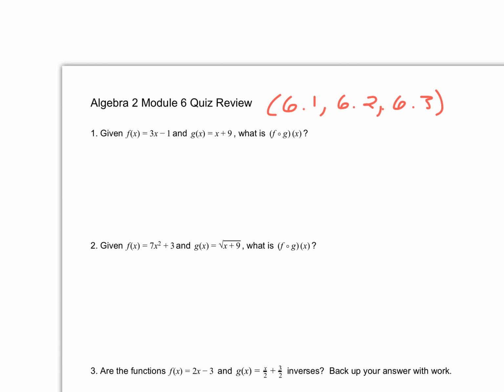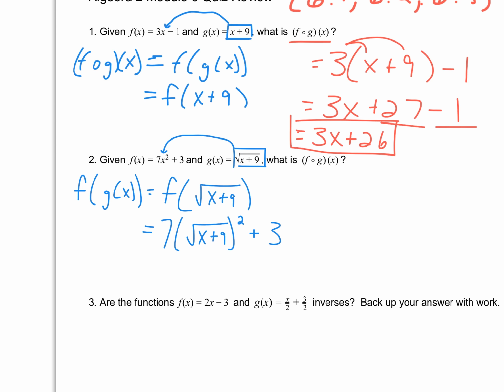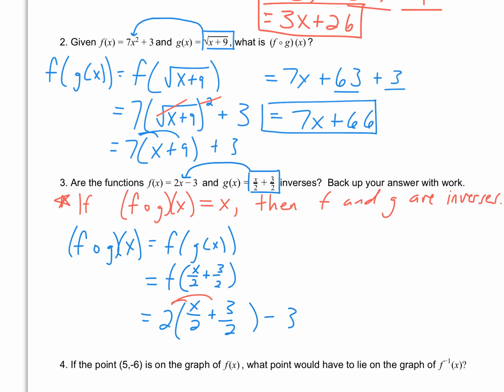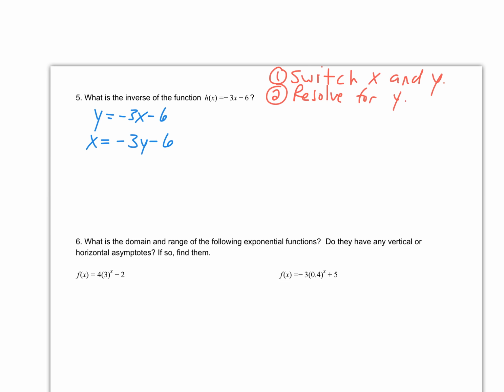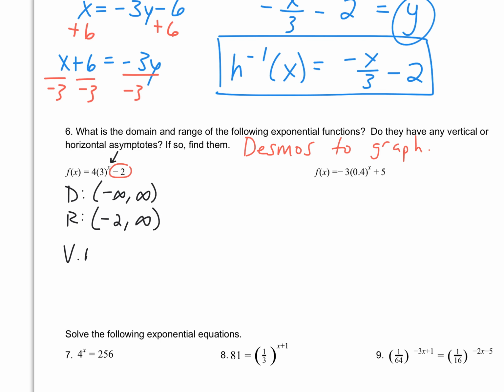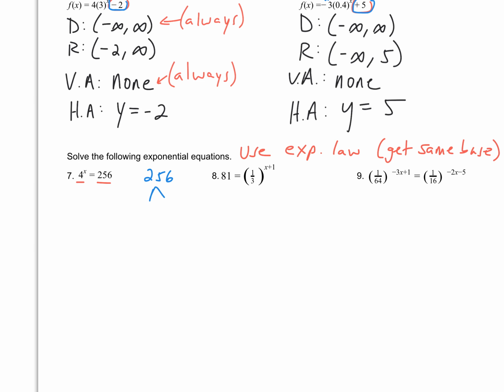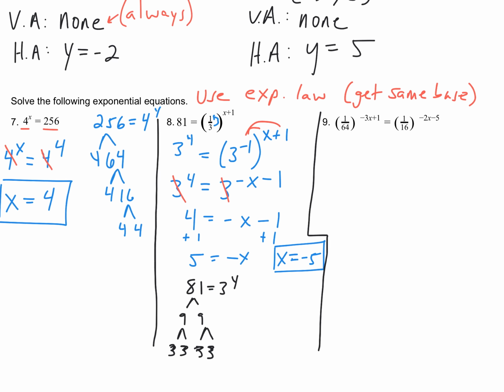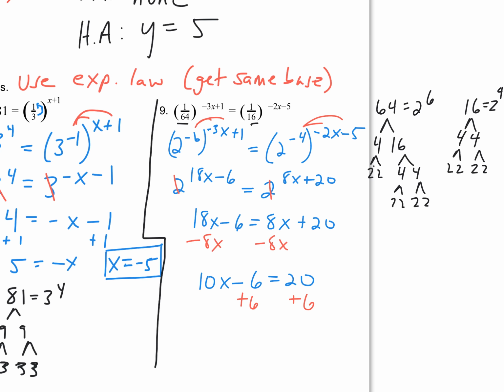A2 Mod 6 Quiz Review